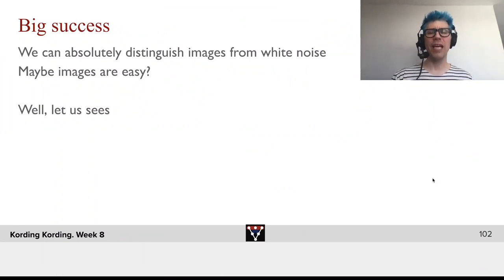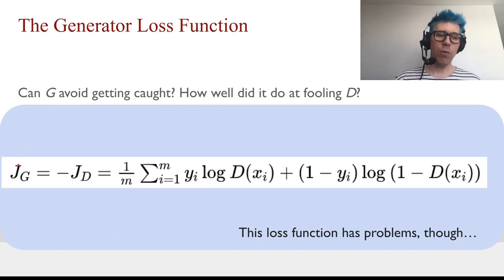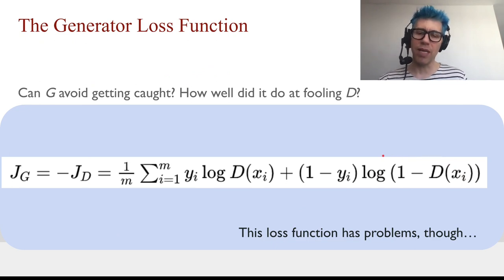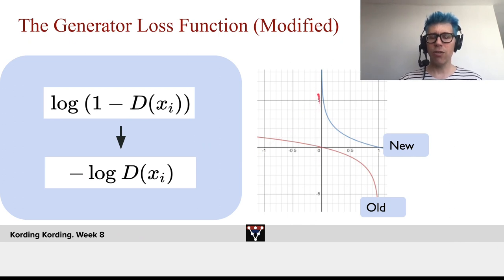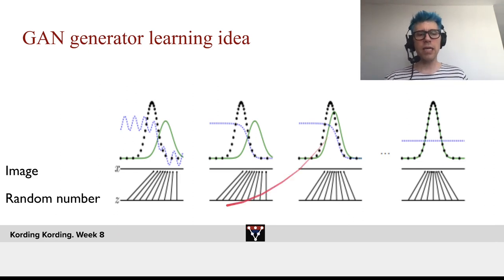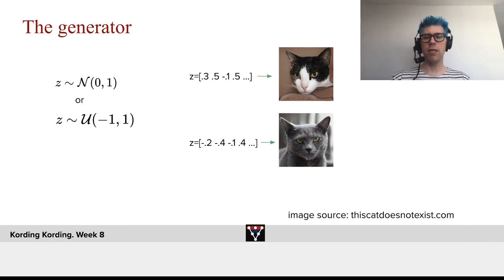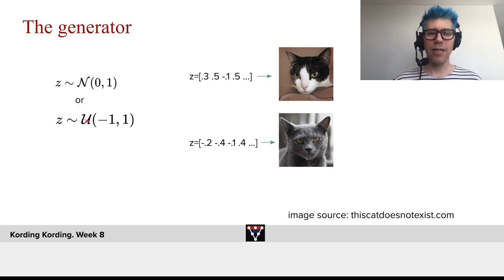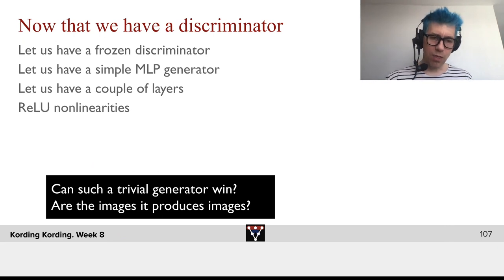The GAN's Generator